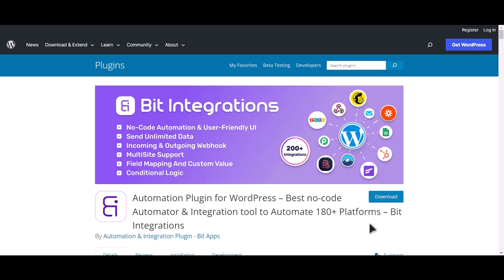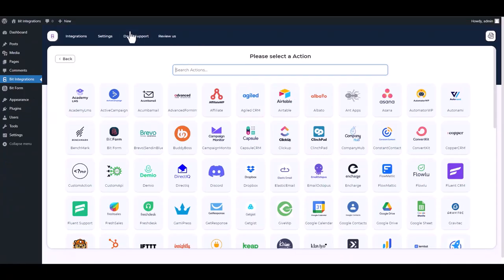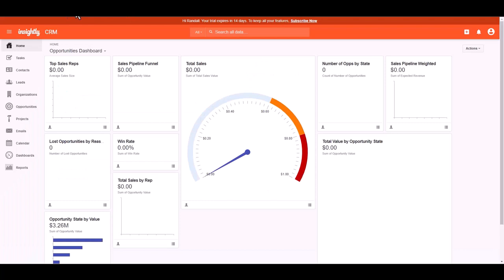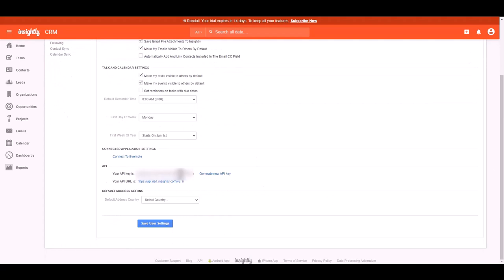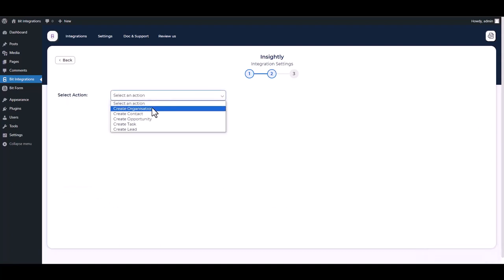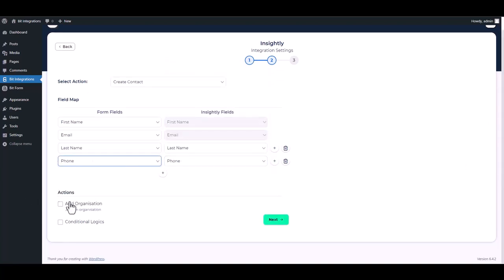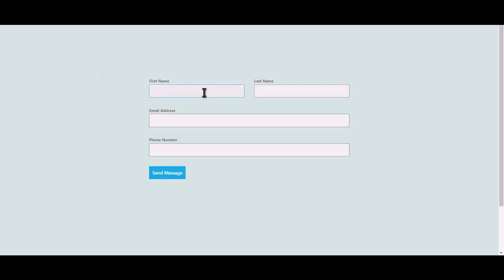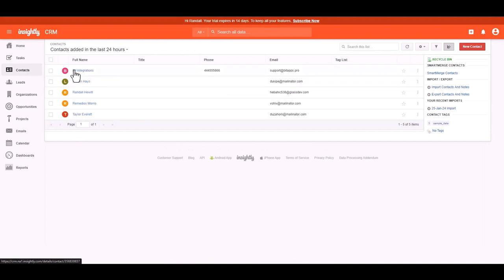Integrating MetForm with Insightly | Step-by-Step Tutorial | Bit Integrations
🔗 Ready to optimize your customer relationship management (CRM)? Join us on our YouTube channel for an in-depth tutorial where we unveil the seamless integration of MetForm with Insightly, a powerful CRM platform. Learn how to effortlessly connect these two tools using the Bit Integrations WordPress plugin.

Follow along as we guide you through the step-by-step process of integrating MetForm with Insightly, enabling you to streamline your lead management and improve customer relationships. Say goodbye to manual data transfers and welcome automated workflows for enhanced efficiency in managing your CRM.

Key Highlights:
✅ In-depth walkthrough for integrating MetForm with Insightly using Bit Integrations for WordPress.

Whether you're a sales professional, business owner, or CRM enthusiast, this integration empowers you to seamlessly merge MetForm with Insightly. Watch now to revolutionize your CRM efforts!